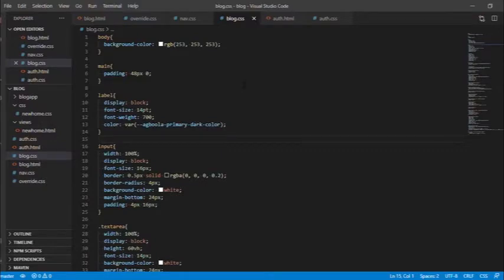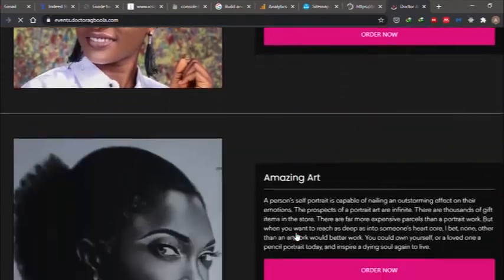Bincom Dev Center Tech/Software Training Facilitator Application: Web Foundations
This is the application for the Web Foundations Class (Basic HTML, CSS and JavaScript) facilitator position.